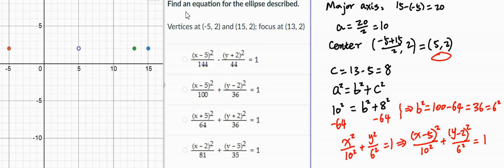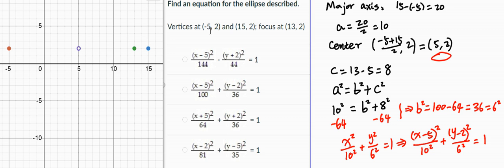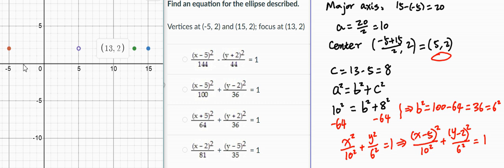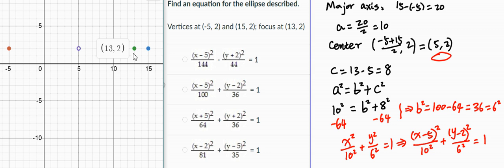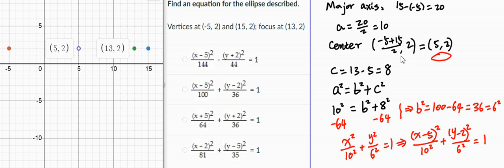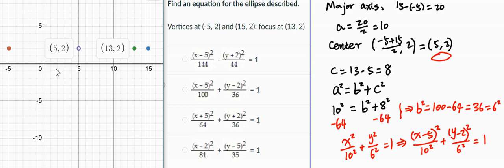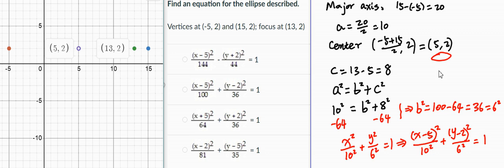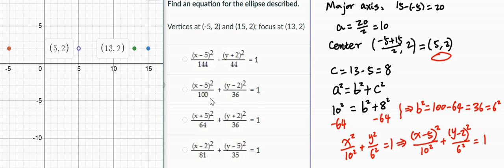H11Q18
Based on the given information of vertices and focus of ellipse, find the equation.